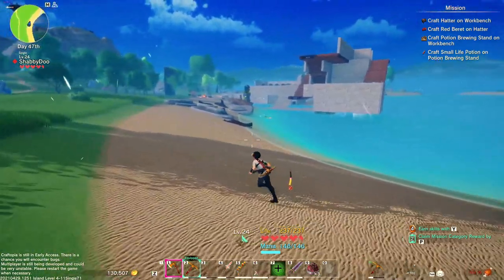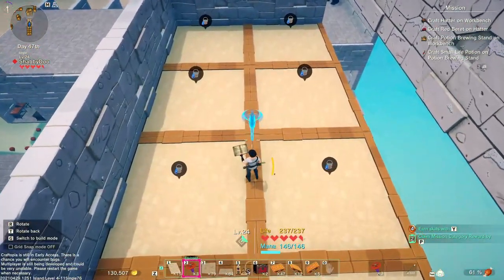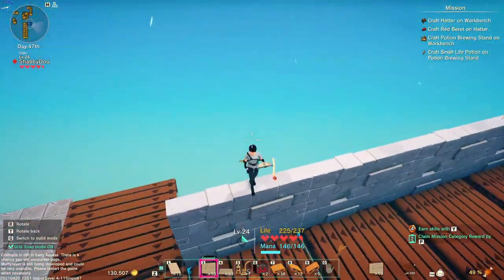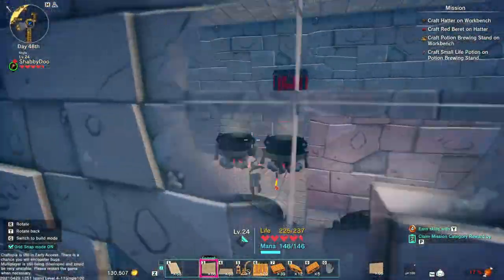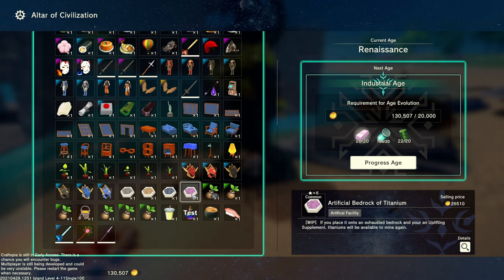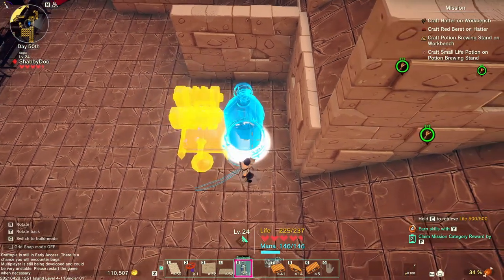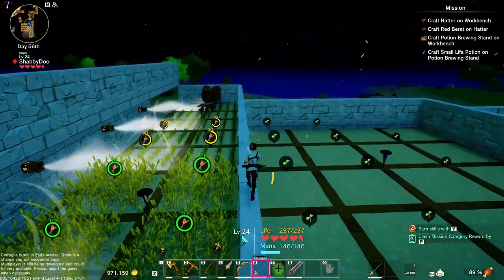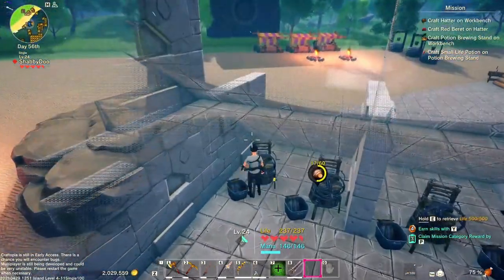Automated Wheat, Seed Breeding, Crop Farming | Let's Play Craftopia | Ep. 5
85 Views - Feb 24, 2024

Unlimited Automated Iron Foundry and Automated Batteries

Farming
20+ crops are available for you to grow. Of course, you can grow crops one by one, but there are more you can do. With the power of agricultural machines, you can have large scale fields.While enjoying your self-sufficient life, why not make your colorful orchards?

Industrialization and Automation
You can automate every single item gathering. When you get tired of cutting woods and mining stones? Let's automate!...Tired of automation of simple activities? Then let's start using belt-conveyers to build huge factories.

Breeding
By throwing Monster Prism at creatures, you can catch them as a pet. Not only animals like cows and deer, but most of the monsters are also tamable. Monsters, Gotta Catch 'Em All!
Exploring Dungeons
When the detector starts beeping, it's the sign that you're getting close to a dangerous dungeon. Back to the town to equip yourself, then enter the dungeon in the hope of finding treasures. It changes its shape every time you enter. At the end of the dungeon, you will encounter bosses to fight.You will gain new abilities when you unleash the power of the world.

Fishing
In Craftopia, you can enjoy fishing too. Taste some fresh fish, and craft a shield from turtle shells! Once you get used to fishing on the coastline, it's time to build a ship to sail! Let's catch a whale!
Vehicles
Hoverboards, motorbikes, helicopters, automobiles, biplanes, tanks, air balloons, and machinery... Gather materials to craft what you want to ride! You can share a ride with your friends to explore the world together!
Skill Tree
100+ skills to learn in Craftopia. You can create your character by learning various skills. Some are good at crafting; some are skilled at broad swords; some might do better in automation. Your job will vary throughout the adventure, depending on your play styles!
Character Creation
Gender/sex, race, hairstyle, eyes, faces, skin tones, facial hairs, face painting, you can customize all of them!
Multiplayer
Multiplayer is available. You can build factories, explore dungeons, catch fish with your friends. The choice is yours! You can be an assassin if you want to.